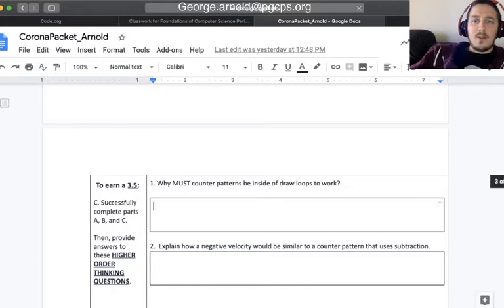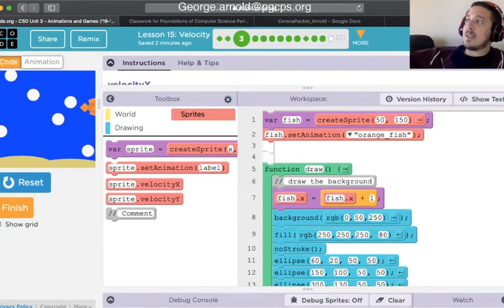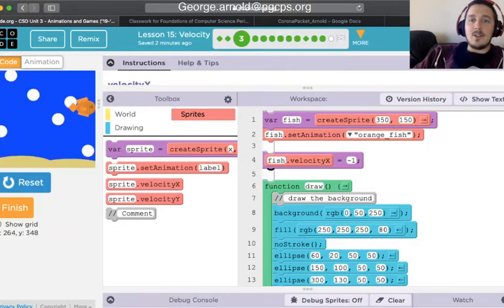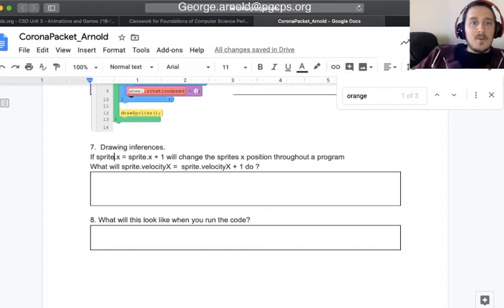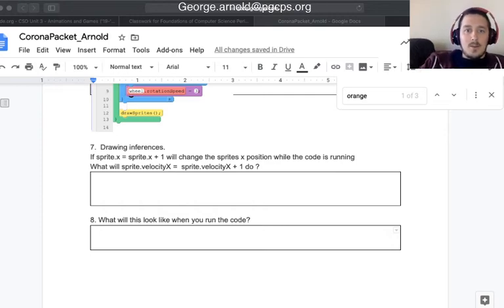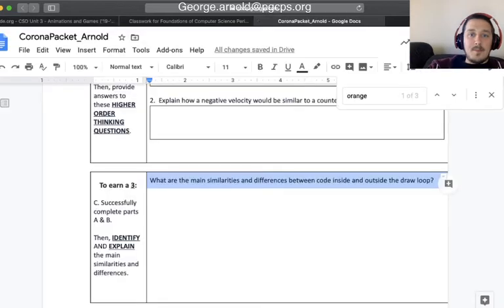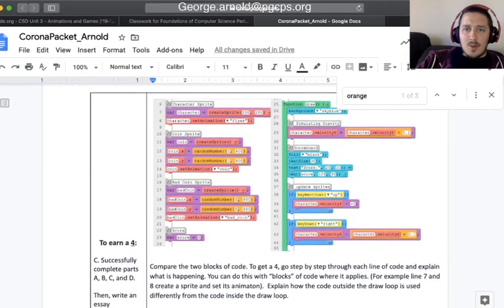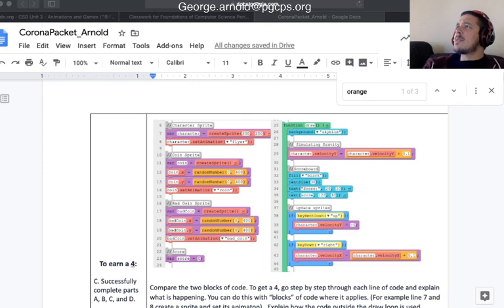Intro to CS: Grade Recovery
Live Q&A to help students on code.org